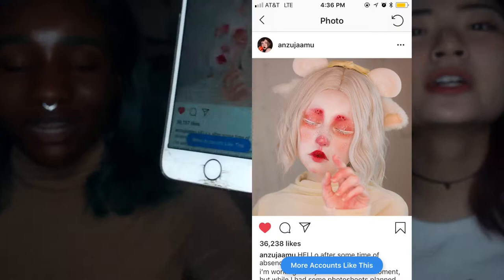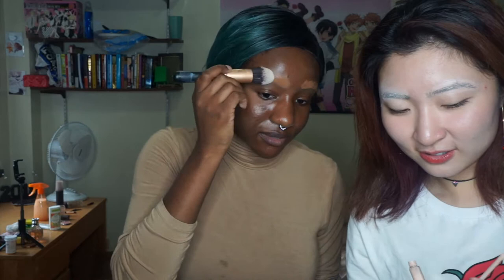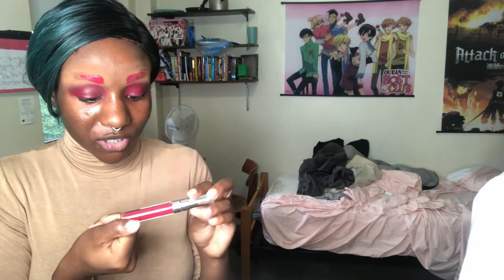Pink Deer (?) | Doing Makeup With Amay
Camera: SONY NEX-5R/iPhone 8
Editor: iMovie